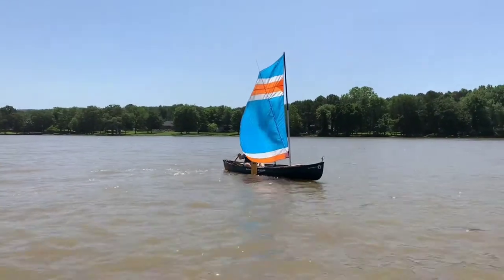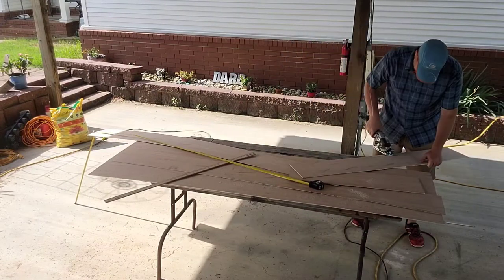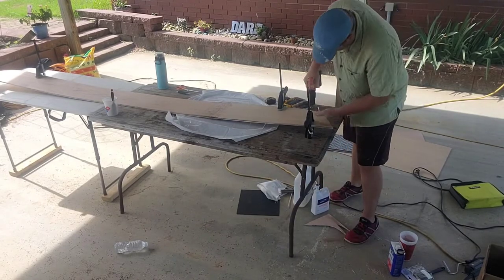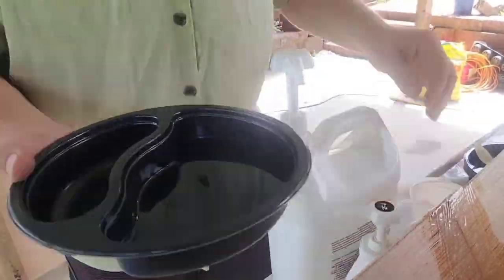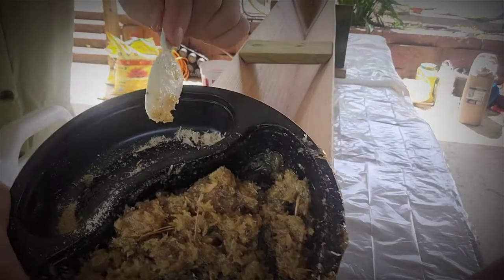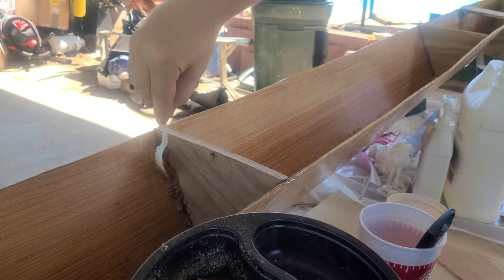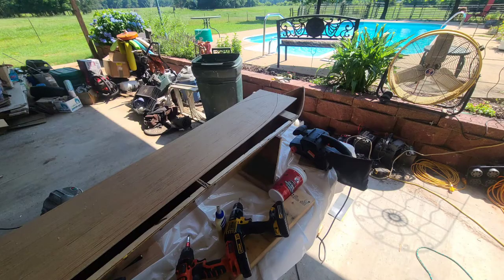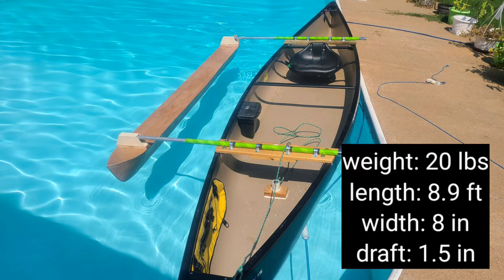2. Stitch and Glue Outrigger Build for Canoe trip from AB to FL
Made from an 8x4, 1/8 thick sheet of plywood. It was made using the stitch and glue method.